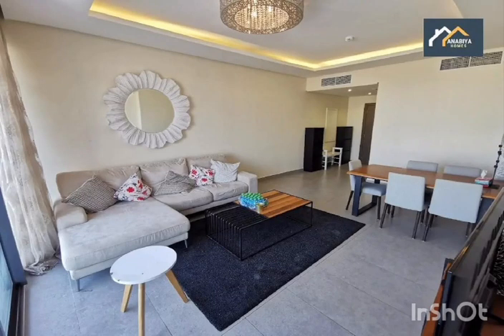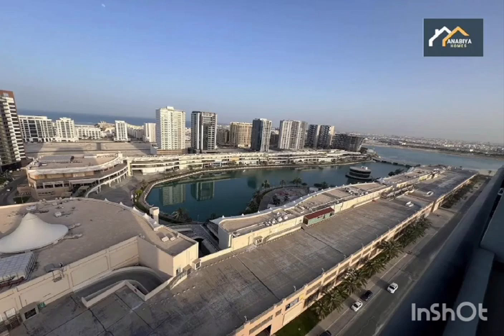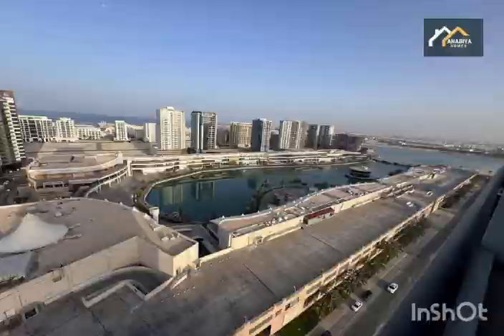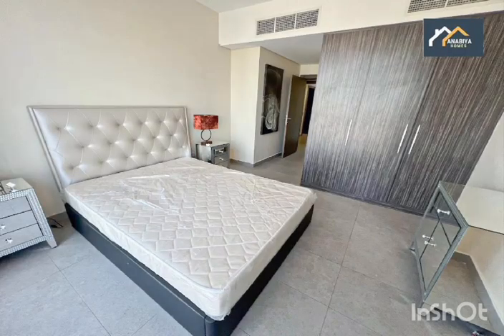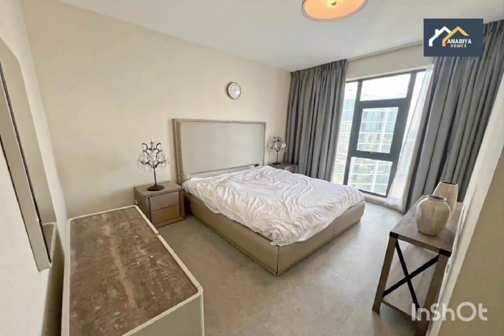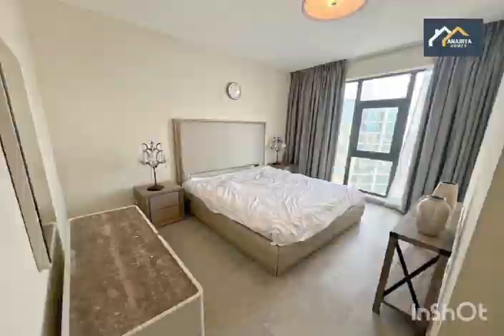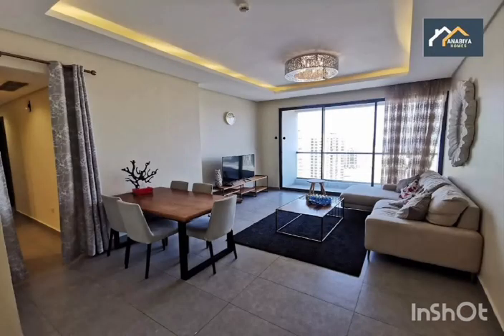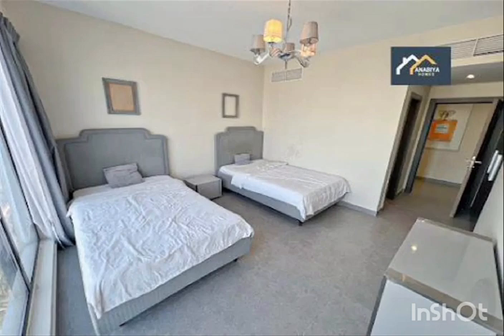Modern 3 BR Facilities Maid&#39;s Sea View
Location : LAGOON

This modern and stunning apartment is now available for rent in Amwaj Island, with full lagoon view equipped with high end products. Located in a prime spot in next to The Lagoon also located near several restaurants & coffee shops, shopping malls, short drive to the highway.

Property Features: -
• 3 Bedrooms
• 3 Bathrooms
• Fully fitted open kitchen
• Modern Style
• High-end equipment
• Guest toilet
• Maid's Room
• Laundry & Storage Room
• Full Lagoon View
• Shared gym
• Shared swimming pool

Near by Landmark:
• Bahrain Airport
• Marassi Beach
• Seef Mall Muharraq
• Marassi Gallaria
• Canadian School of Bahrain
• Diyar Al Muharraq
• Dragon Mall
• AlOsra Supermarket
• Solymar Beach
• Art Rotana
• The Lagoon
• and much more

Ready to move-in immediately
Monthly Rent BD 550 Inclusive of Electricity and Water.
Monthly EWA Limit: BD30 only
Lease Period: ONE (1) Year Contract only

Mr. Junaid Munawar
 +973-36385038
 License # SA202405/1278
 Broker # B202402/1243